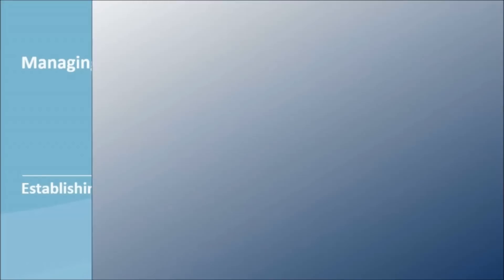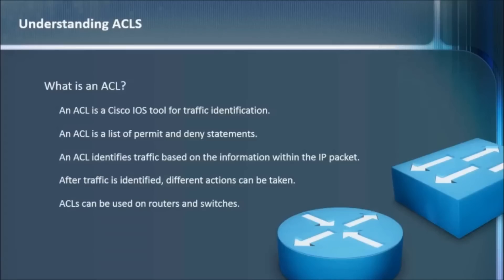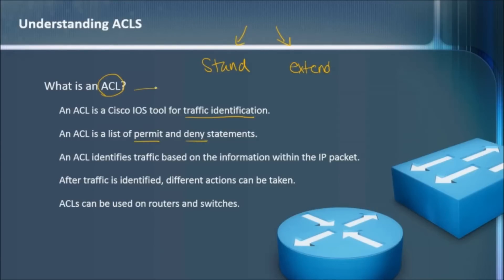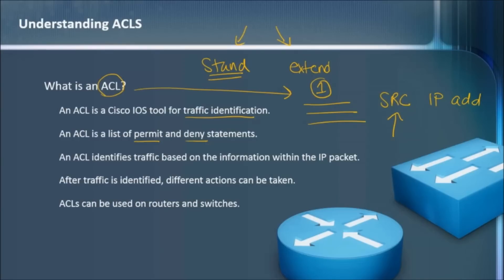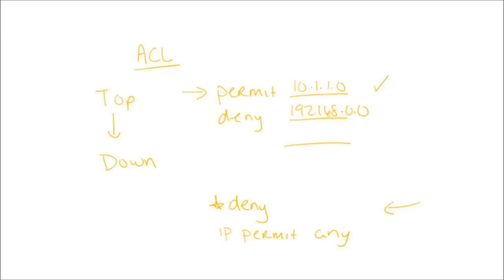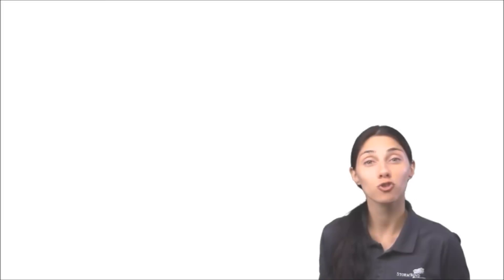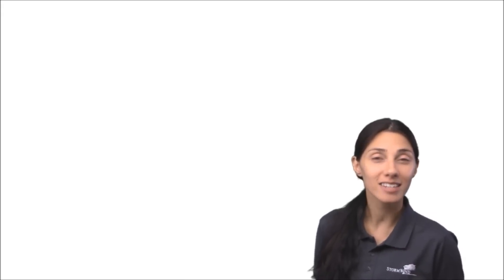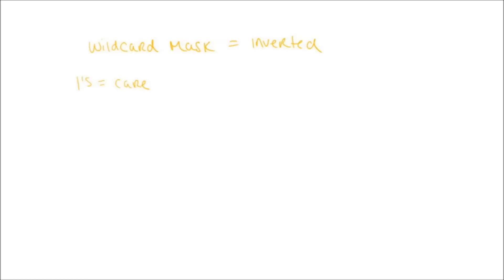Standard ACL's - Part 1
A brief overview on what a Standard Access Control List is.

Part 2 will demo how to configure standard ACL's on Cisco IOS.